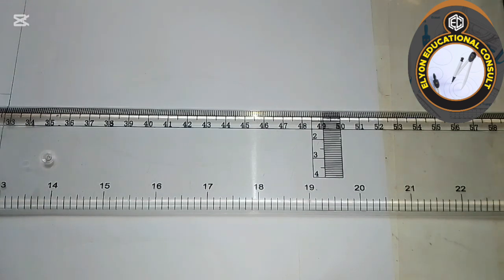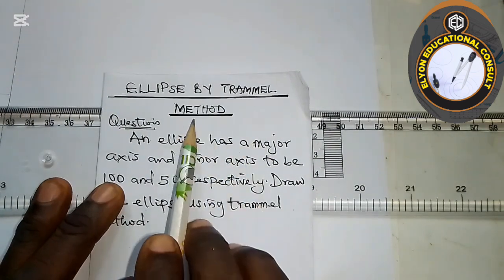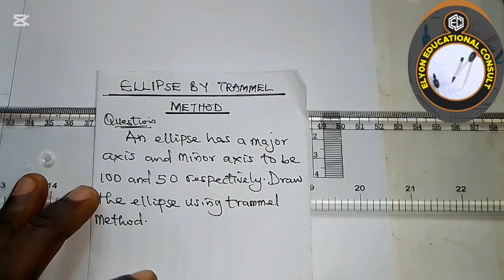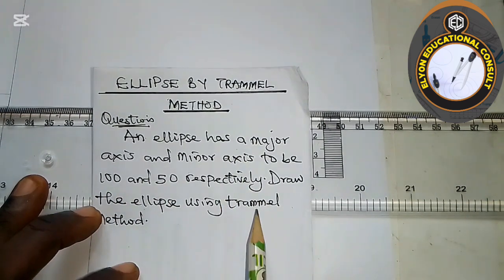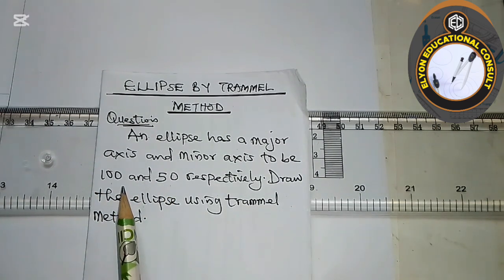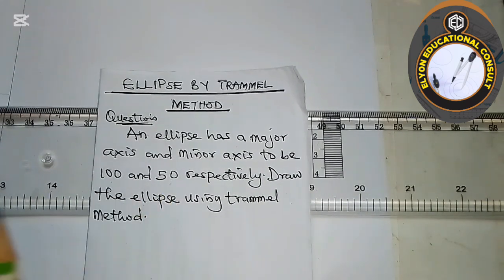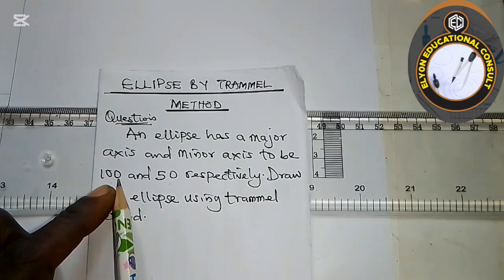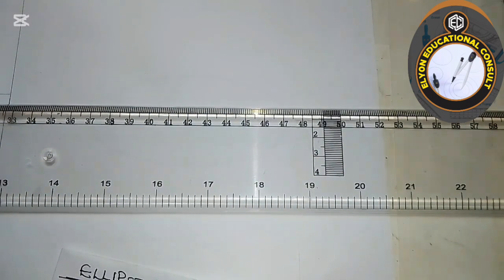How to draw ellipse using trammel method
In this video you will learn how to draw ellipse using trammel method